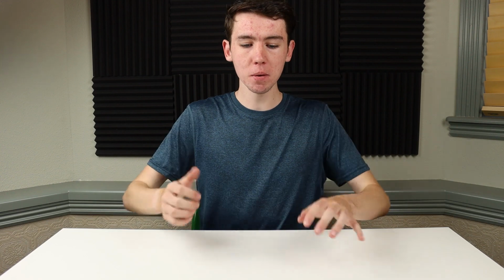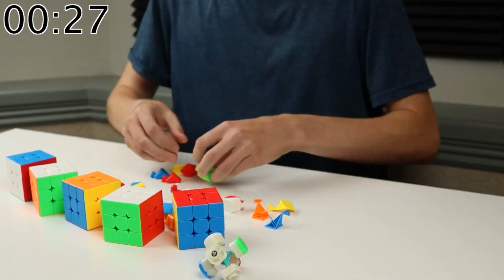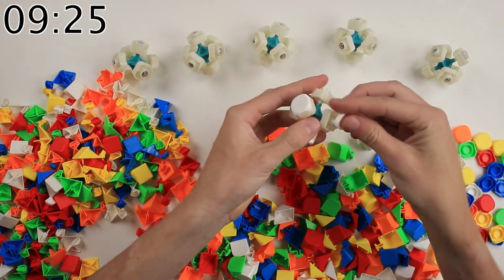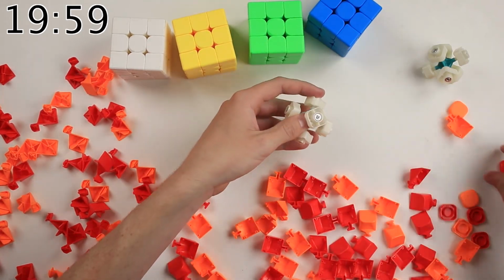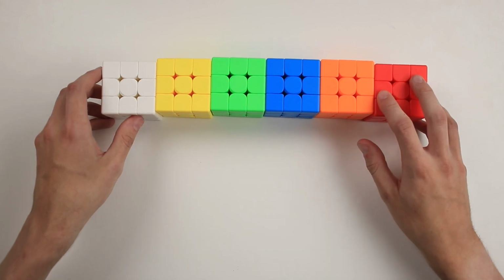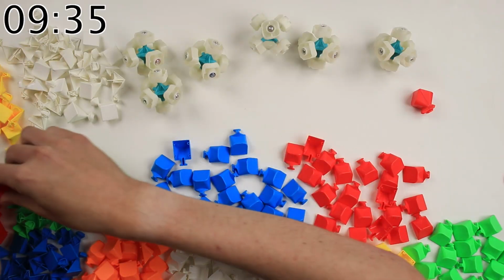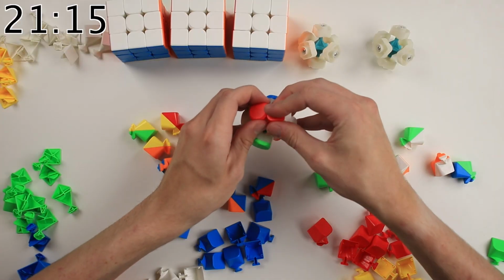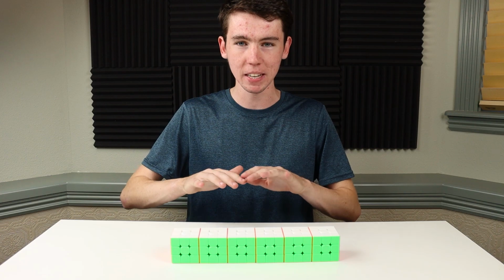3x3 Force Cubes SPEED CHALLENGE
I try out a fun challenge where I turn 6 stickerless 3x3's into force cubes, working as fast as possible!

0:00 - Intro
0:47 - Challenge 1: Force Cubes
3:24 - Transition
4:25 - Challenge 2: Reverse Force Cubes
6:28 - Outro